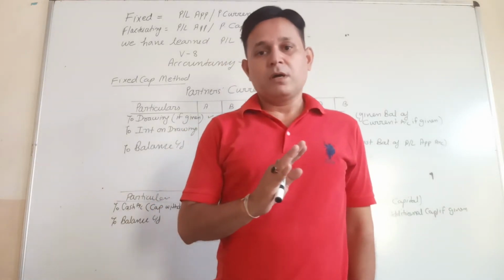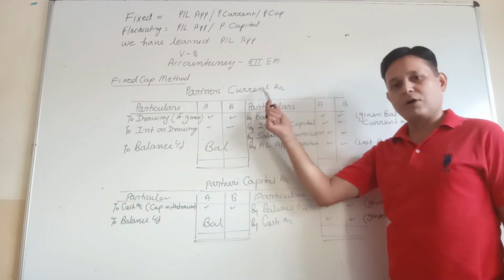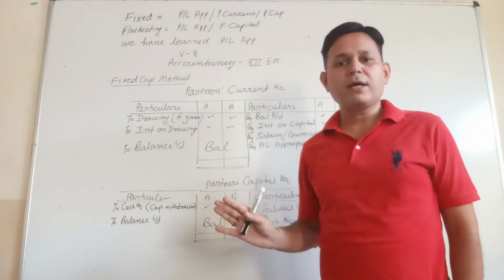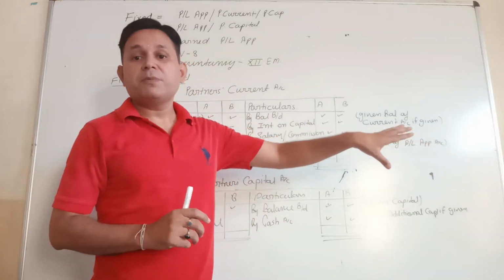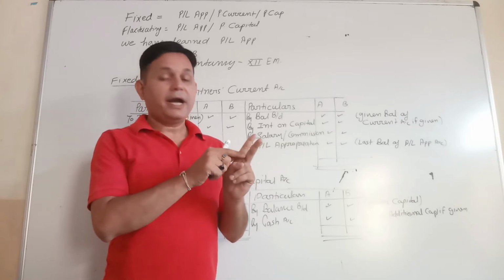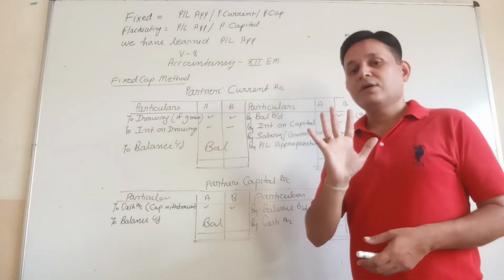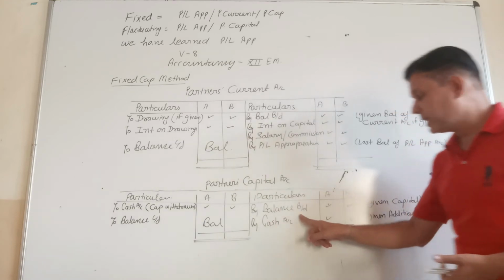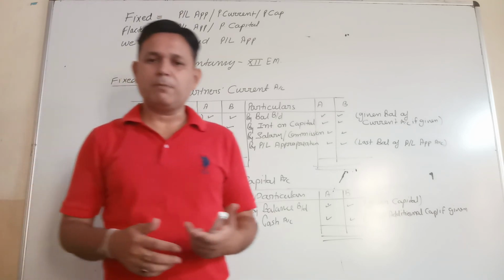Basic partnership (8th lecture) EM , CAPITAL A/C